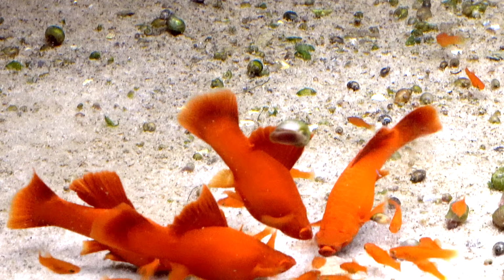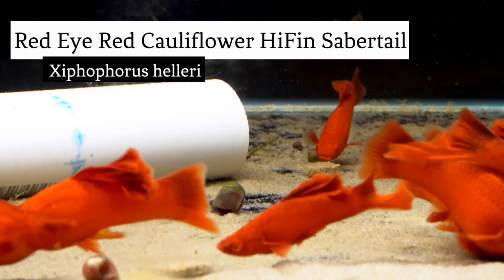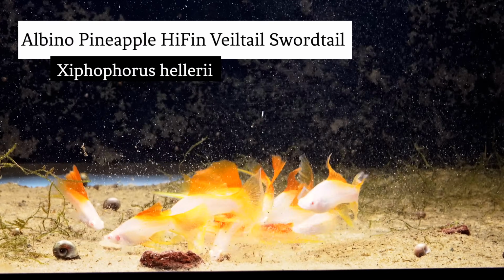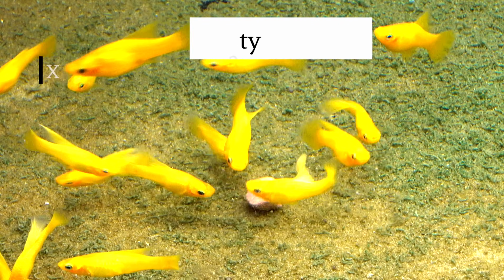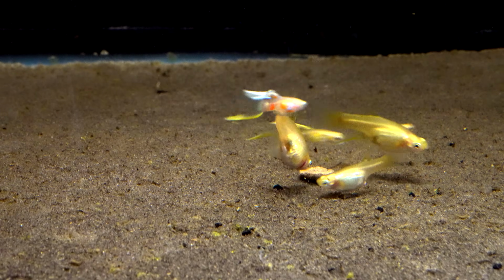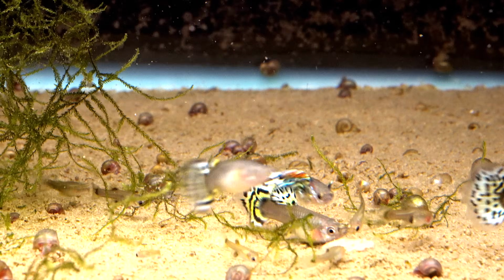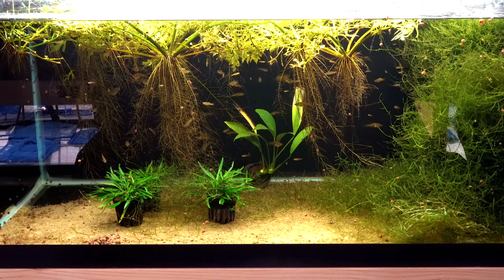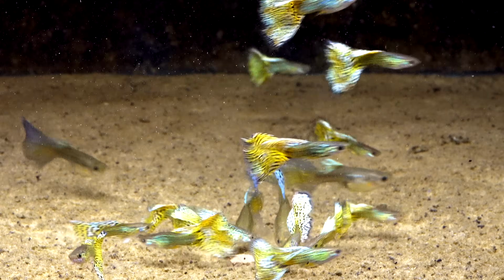HEALTHY FANCY livebearer TOUR and CARE GUIDE!